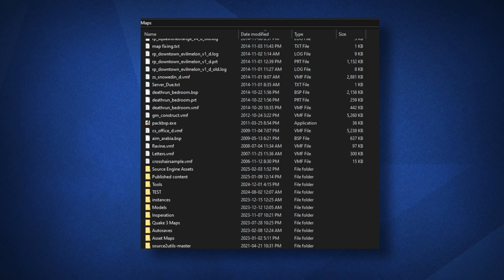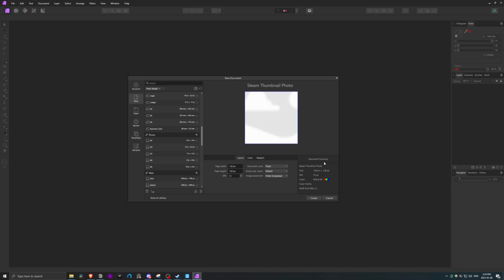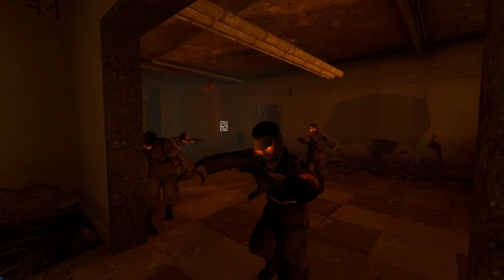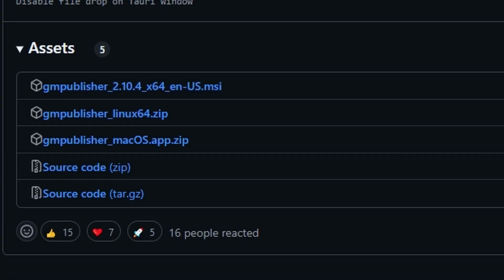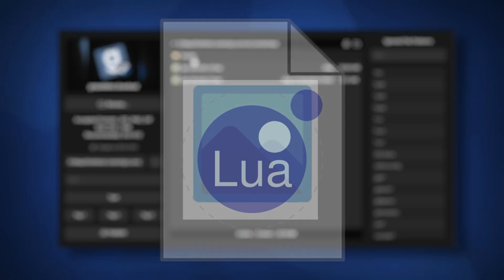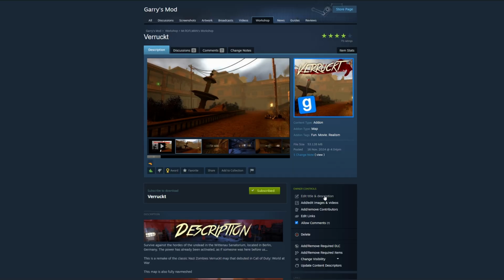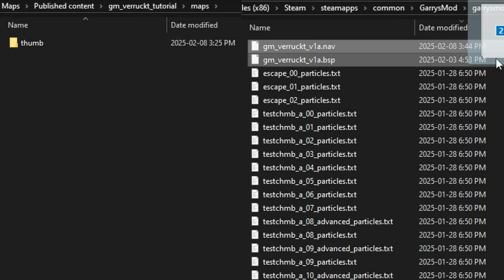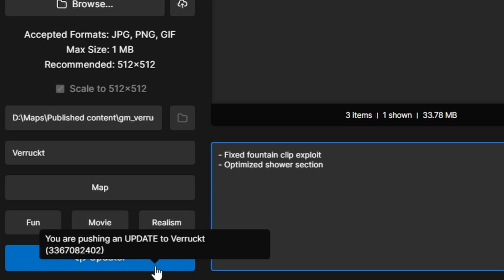How to Publish Your Garry's Mod Maps on the Steam Workshop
Your map is complete, and all that is left is to share it with the world! This tutorial will show you how to use GM Publisher to publish your map on the Steam Workshop. I will also teach you how to make a correct thumbnail or GIF for in-game and the Steam Workshop page.